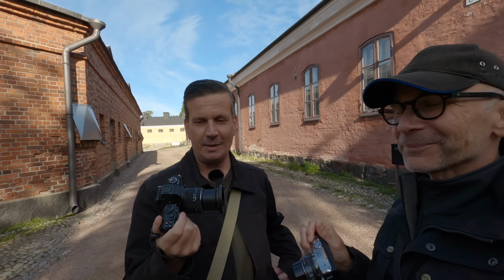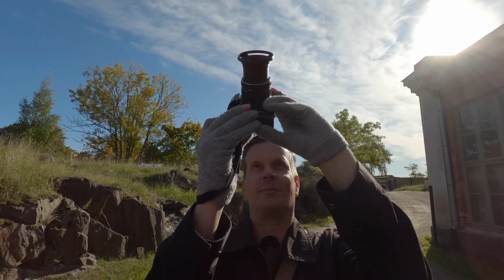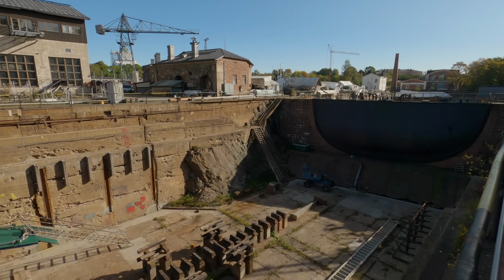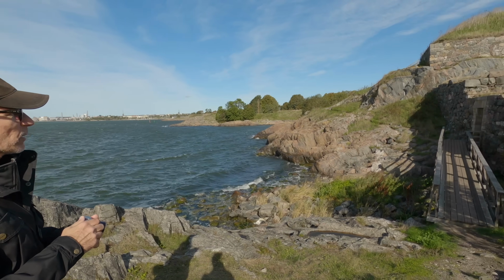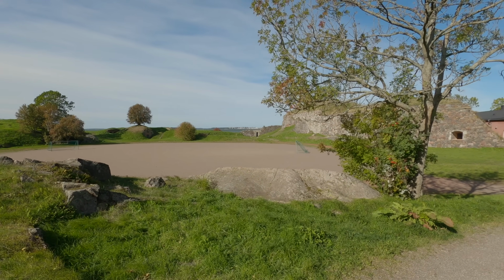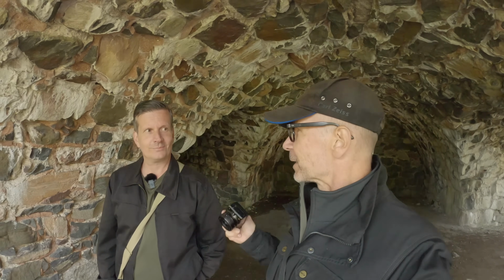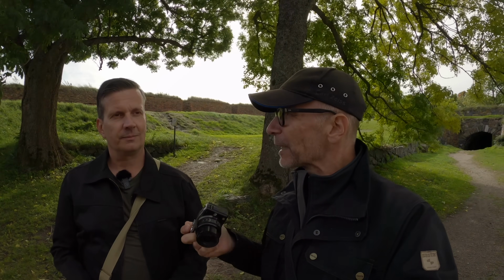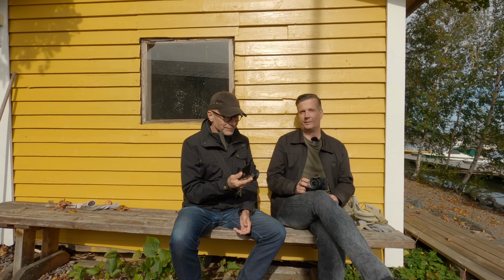MFT Vintage Photo Walk –Old MFT Cameras In Action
Please scroll down to find links to Amazon US, Germany and UK.
🇫🇮Suomalaiselle yleisölle on myös omat linkit alempana.

Lumix G9
Lumix G90/95
Lumix LX100II
Lumix GH5s
Lumix S1R
Leica 15mm F1.7
Lumix 42.5mm F1.7
Leica Nocticron 42.5mm F1.2
Leica 8-18mm F2.8-4
Leica 12-60mm F2.8-4
Lumix 25mm F1.7
Leica 10-25mm F1.7
Leica 50-200mm F2.8-4
NiSi Vario ND
SFU-1 update
Saramonic Blink 500 wireless mic

Lumix G9
Lumix G90
Lumix LX100II
Lumix GH5s
Leica 15mm F1.7
Leica 25mm F1.4
Leica 42,5mm F1.2
Leica 8-18mm F2.8-4
Leica 10-25mm F1.7
Leica 12-60mm F2.8-4
Leica 50-200mm F2.8-4
Leica 100-400mm F4-6.3
Lumix 25mm F1.7
NiSi Vario ND
Saramonic Blink500

Lumix G9
Lumix G90
Lumix LX100II
Lumix GH5s
Leica 15mm F1.7
Leica 25mm F1.4
Leica 42,5mm F1.2
Leica 12-60mm F2.8-4
Leica 10-25mm F1.7
Leica 50-200mm F2.8-4
Leica 100-400mm F4-6.3
Lumix 25mm F1.7
SFU-1 update
NiSi Vario ND
Saramonic Blink500